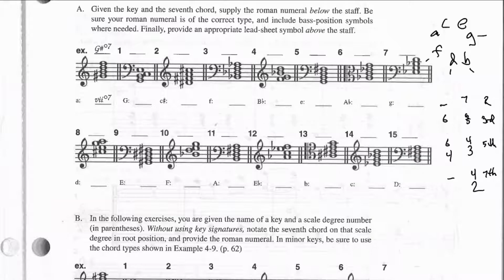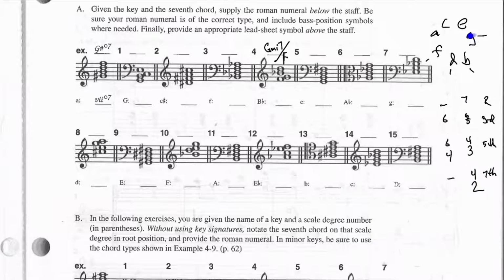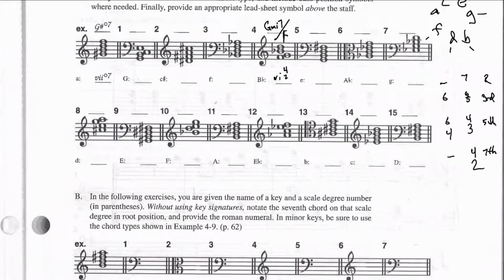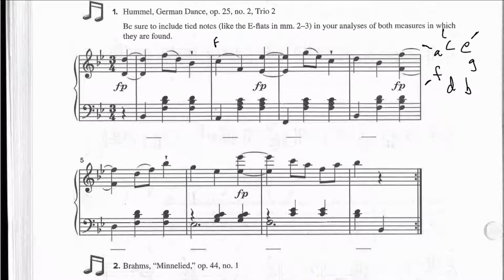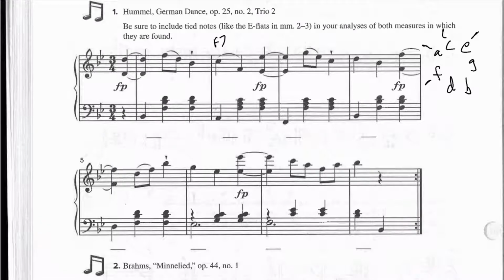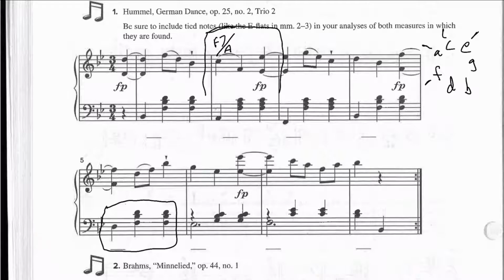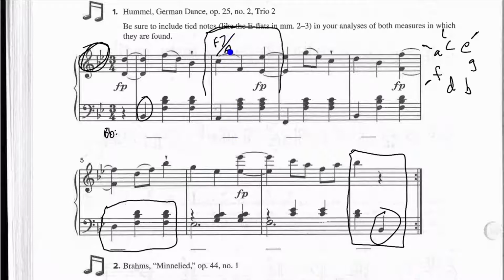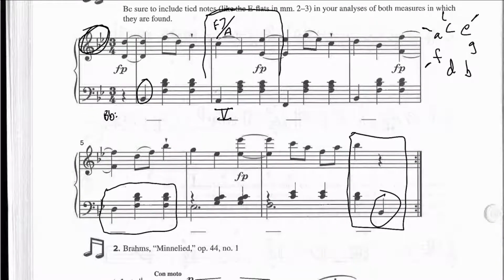Roman Numeral Analysis 7th chords